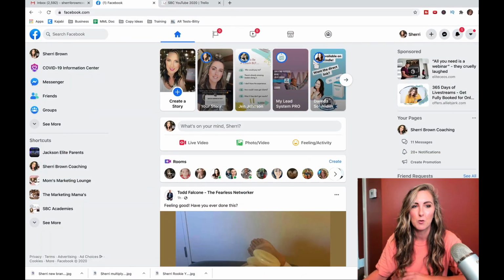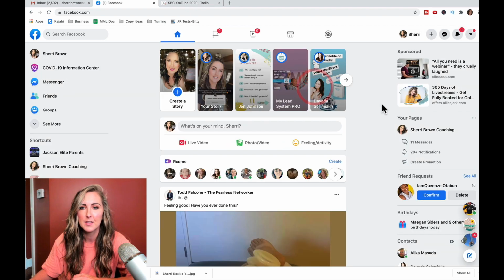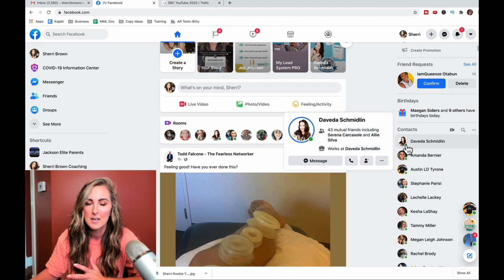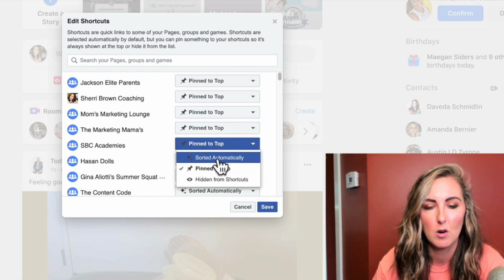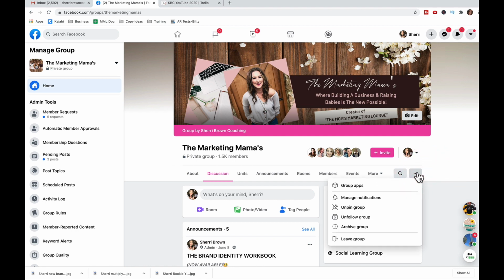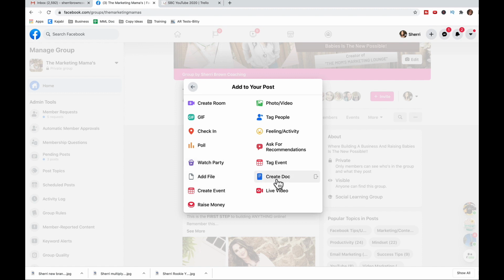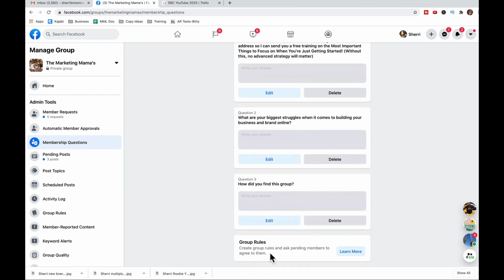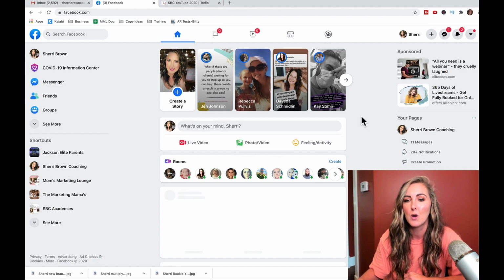The NEW LOOK of FACEBOOK (Facebook Updates 2020 for Desktop)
If you've logged into Facebook on your laptop/desktop, you might have noticed a new look/design.

In today's video, I'll do a walkthrough of the new look of Facebook and show you where you can find various settings/admin tools, etc on your newsfeed and within facebook groups.

🌀Brand Identity Workbook (the FIRST step to figuring out your brand and message)

🌀Mom's Marketing Lounge Program (soon to be the Millennial Marketing Academy): My step by step program to build your online business from the ground up.

★☆★FREE RESOURCES ★☆★

~Free Masterclass: Your 5 Step Online Marketing Plan to Put Your Business on the Social Media Map

~First Impressions Checklist (to setup your FB Profile to Attract)

~Canon M50
~Lighting: Diva Ring Light
~Rode Video Mic
~Logitech Brio Ultra HD Webcam
~Yeti Mic
~Ecamm Live (for streaming Live to FB or YT)
~Build Funnels-opt in pages, sales pages, etc (Clickfunnel-14 Day trial)